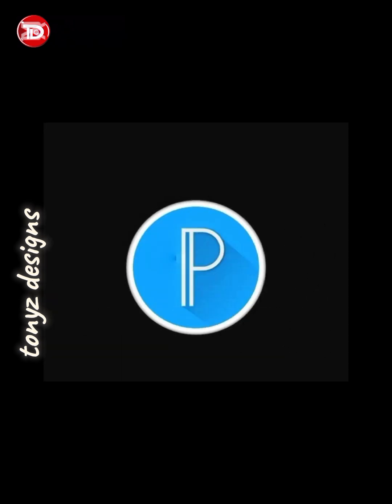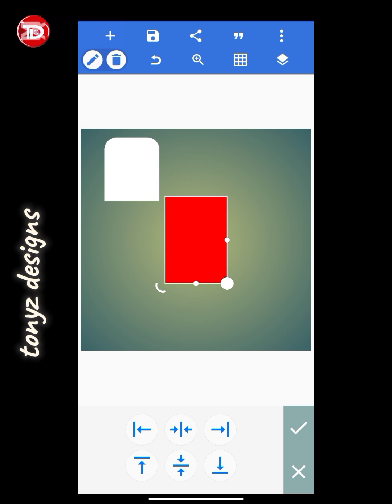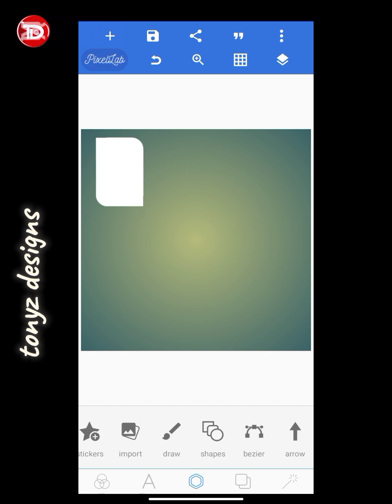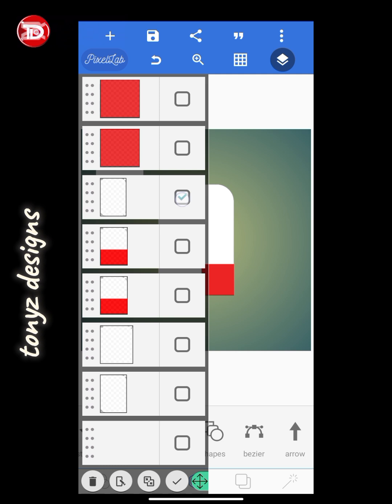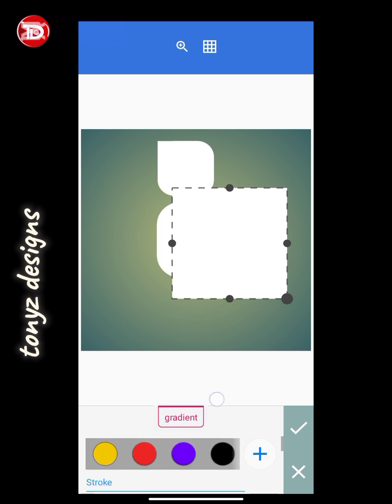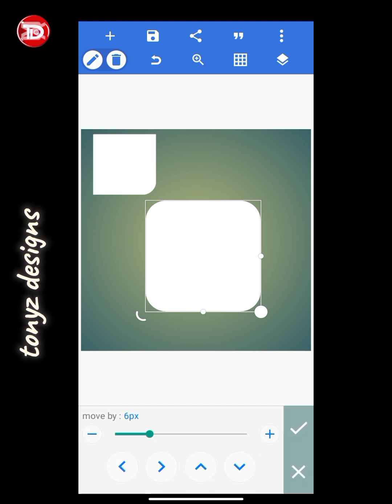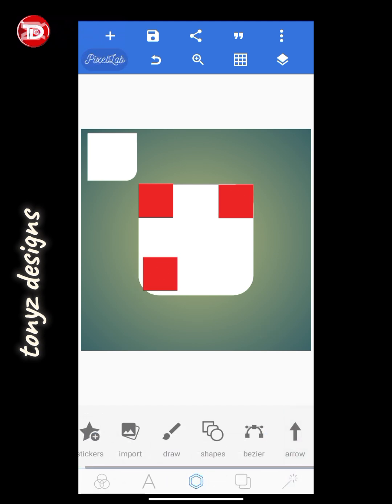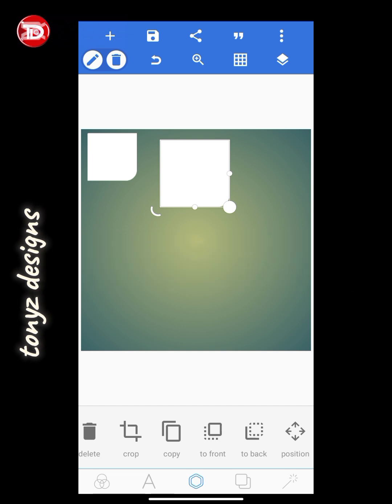HOW TO CREATE CUSTOM SHAPES ON PIXELLAB using shape tool | step-by-step tutorial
Looking to create your own custom shapes in PixelLab? In this tutorial, I’ll show you how to design unique shapes with ease, giving you more creative freedom in your designs. Whether you're a beginner or an experienced designer, this technique will help you take your projects to the next level!

Don't forget to subscribe and turn on the notification bell so you won’t miss my upcoming video, where I’ll show you how to create a circle custom shape and how to power clip inside it!